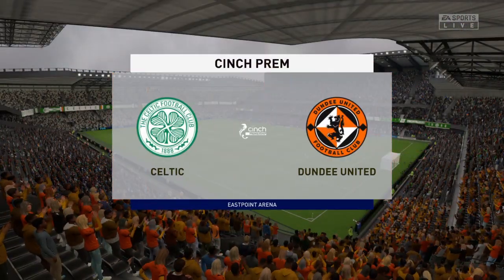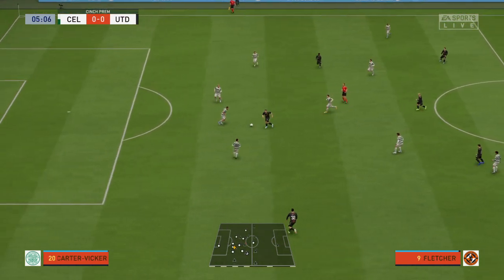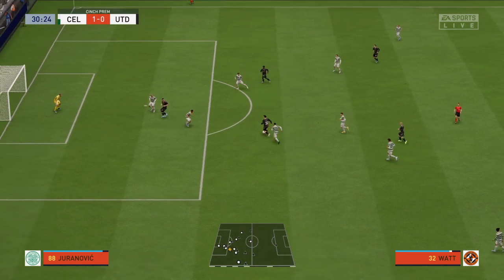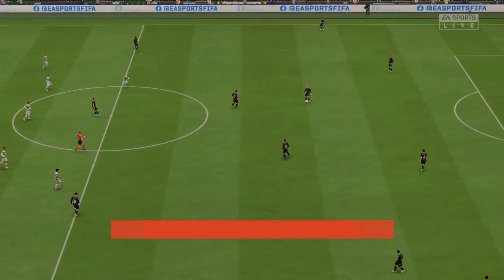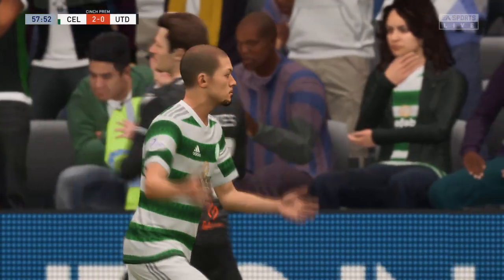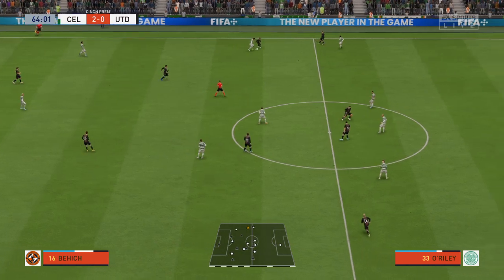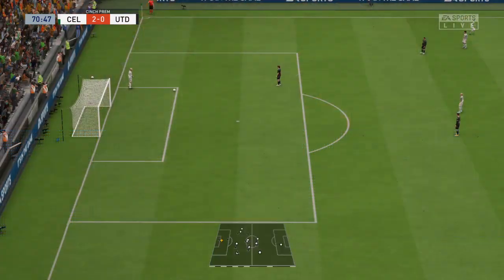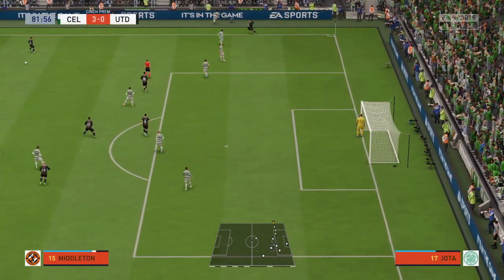Celtic vs Dundee United (05/11/2022) Scottish Premiership FIFA 23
Hey guys and Welcome to Brand New video!
For those who are new I upload FIFA Matches and Top Goals compilation videos and I play against the legendary level and I upload the videos of me winning ,losing or drawing to be fair .

permalink | secrets | demo | engines | blog

Celtic vs Dundee United

celtic vs dundee united live

how much did celtic pay for willo flood
who scored the winning goal in the 1973 74 scottis
which players have played eveton vs. liverpool ran
what scottish football club has celtic football cl
name all catholic teams in scotland
how many players have played for dundee united and